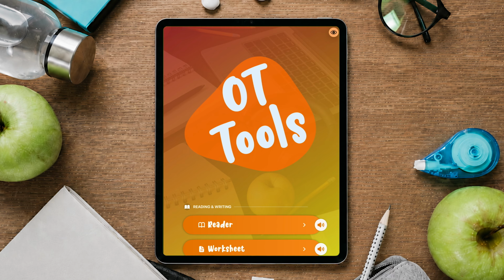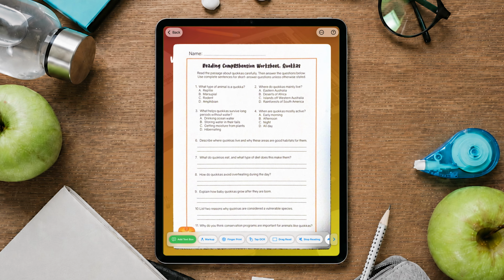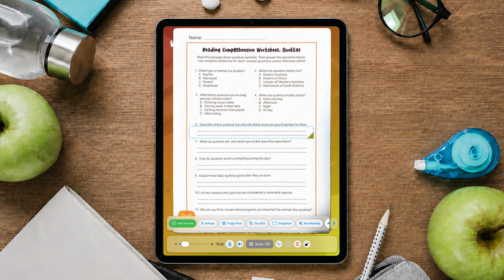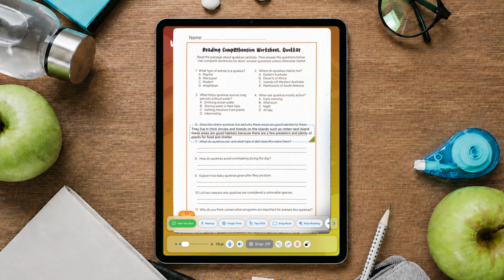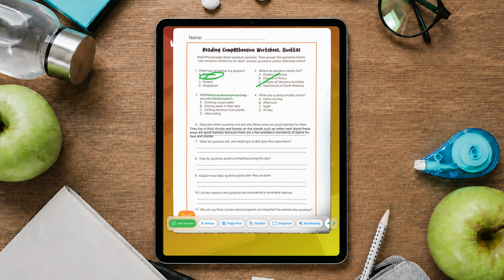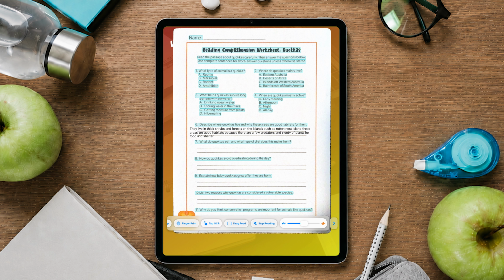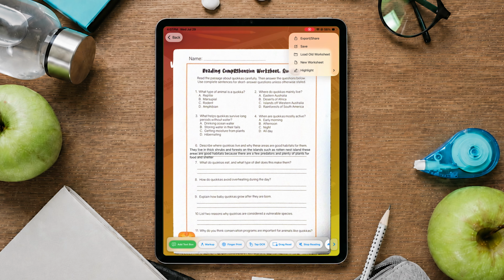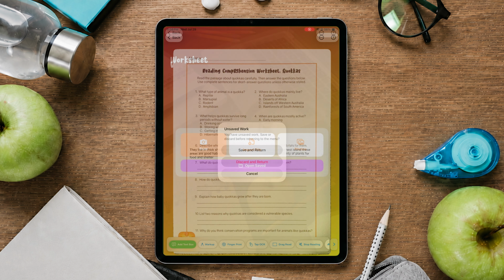Worksheet Tool Tutorial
The OT Tools iOS App available for iPhone & iPhone on the Apple App Store

This tutorial provides a step-by-step overview of the Worksheet Tool in the OT Tools iOS app. Learn how students can scan or import worksheets, type or dictate responses, use markup and read-aloud supports, save unfinished work, and share completed worksheets with teachers.